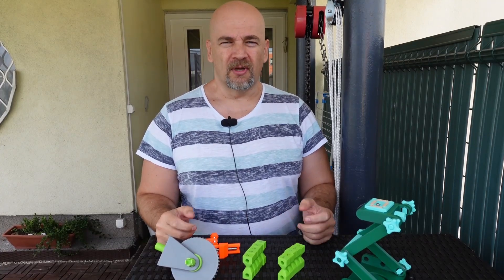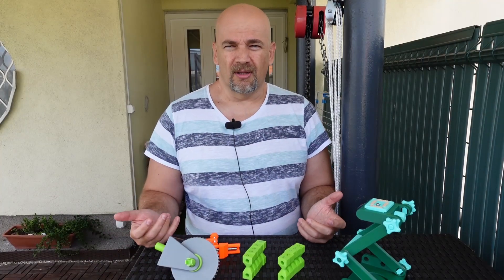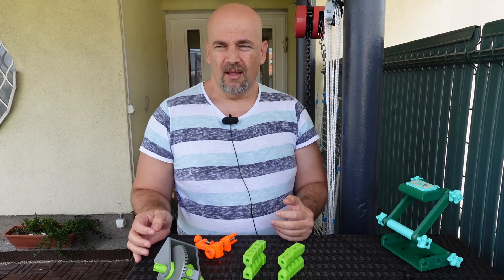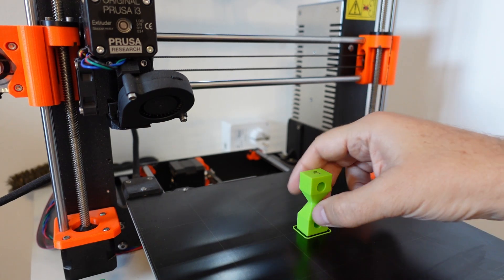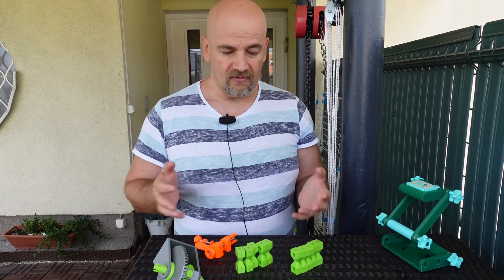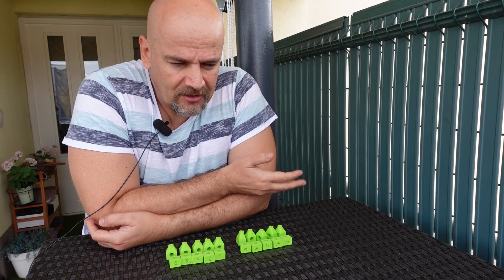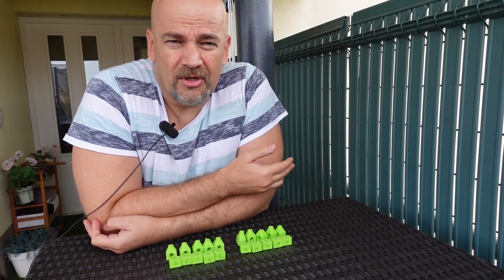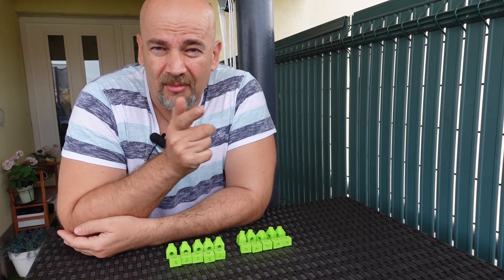3d printing multiple objects at once vs single object 3D printing (one-by-one) - same strength?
I was curious, if there is any difference in strength (layer adhesion) between parts printed one at the time and those printed with other parts at the same time. Advantage of multi part 3D printing is that we have start printing only once, and printer will do the rest. There are 3 disadvantages to this method: risk, same color, stringing.
My checklist and risky factors mentioned in the video (edited according to suggestions in comment):
- small contact area
- too big overhang
- too big bridging
- tall, thin objects
- are supports added where needed
- check printing parameters

Contents:
0:00 Introduction
0:27 The theory
2:42 About layer adhesion
3:22 Preparing test specimens
4:32 Layer adhesion test
5:48 Results
5:59 Conclusions